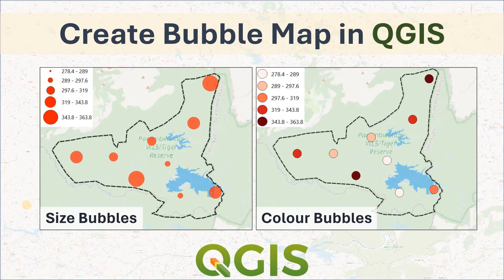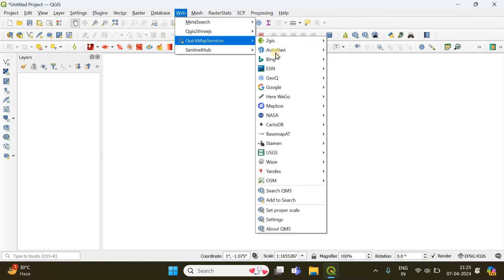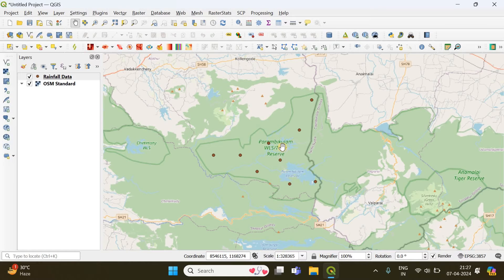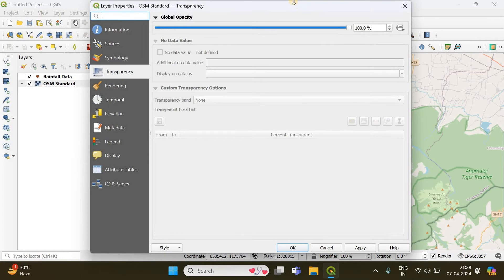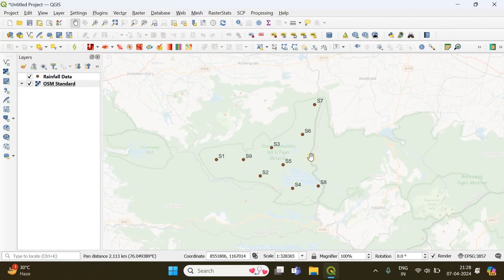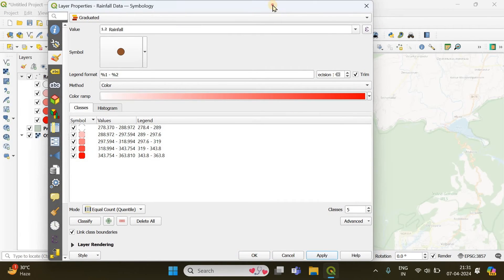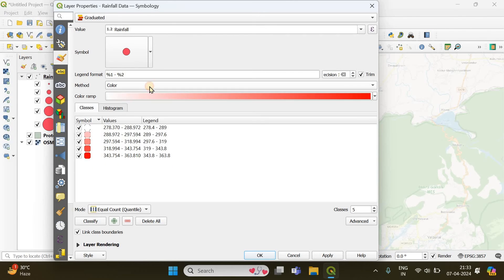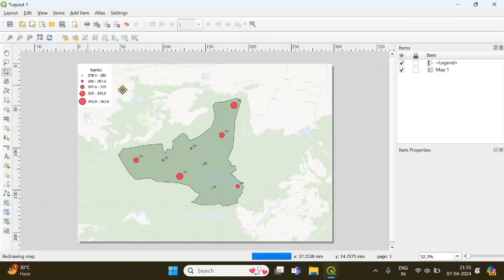Creating Bubble Map in QGIS | Tutorial 2024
Creating a bubble map in QGIS involves visually representing data points with circles whose sizes are proportional to a data variable. This type of map is useful for showing relative magnitudes or frequencies of phenomena at different geographical locations. Here's a short guide on how to create a bubble map in QGIS: